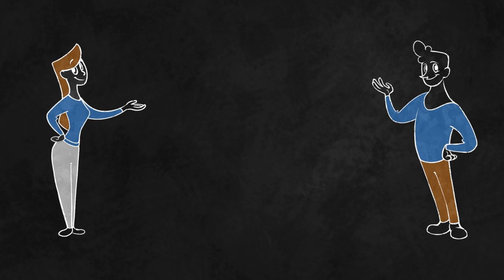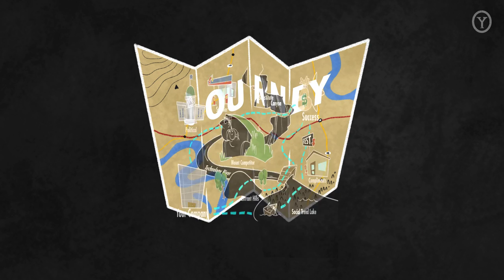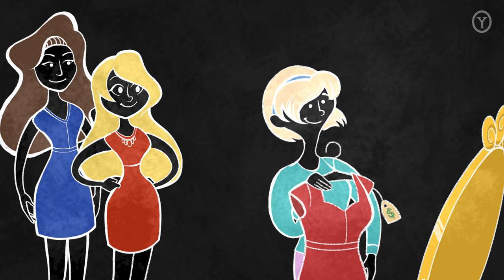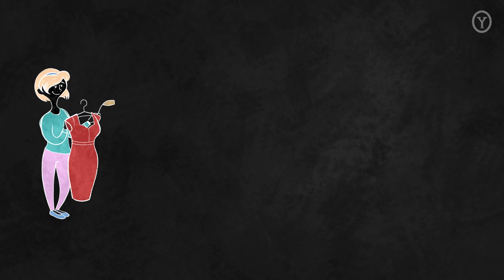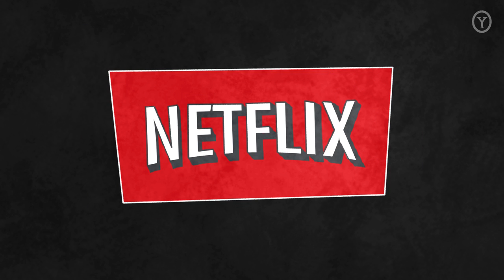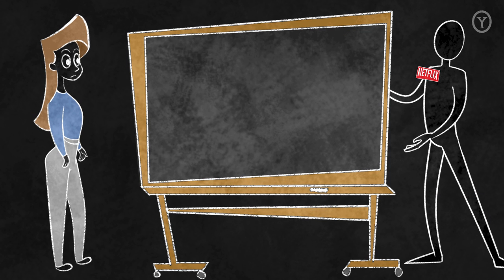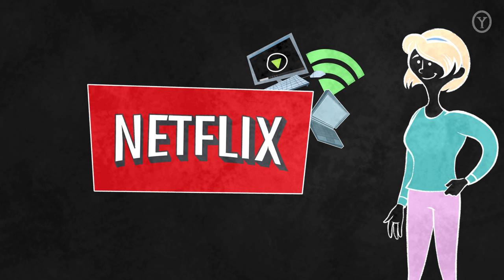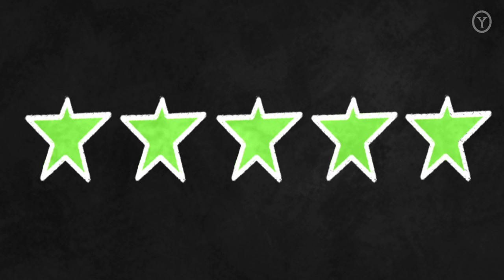Developing a Strategy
This video helps you understand how to Develop a strategy once you have effectively Described and Diagnosed your strategy.  This is the third video in a four part series on the 4Ds of strategy.